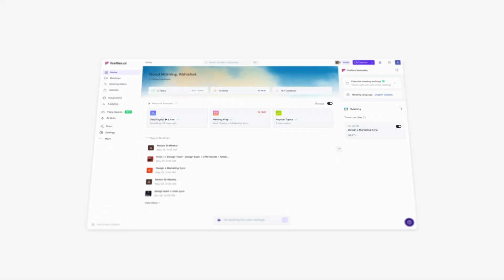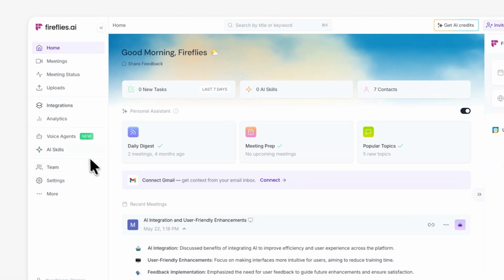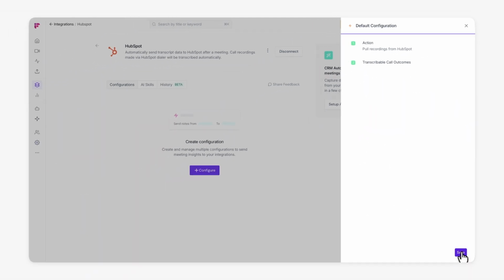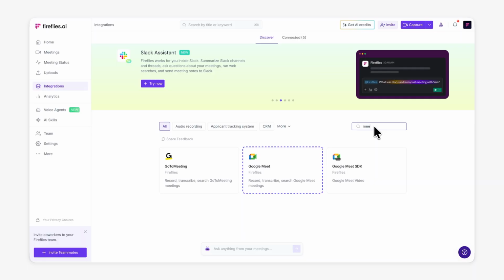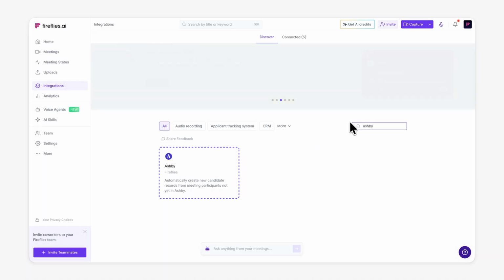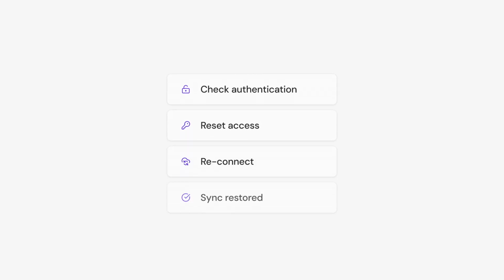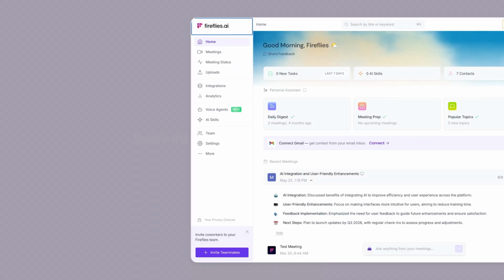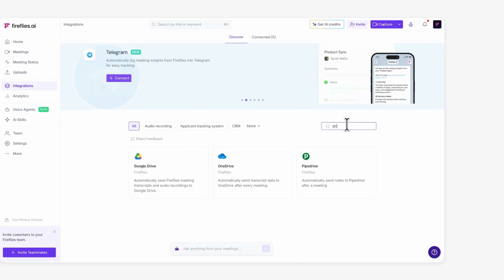Connect Fireflies to your CRM, Slack, and ATS (team integrations)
Meeting knowledge shouldn't sit in a silo. Learn how to set up team-level integrations with HubSpot, Salesforce, Slack, Greenhouse, and more, decide who can connect what, and use filters so every tool gets the right meetings without the noise.

Chapters:
0:00 Welcome
0:12 Who can connect integrations
0:40 Team-level integration setup
1:16 Common integrations
2:03 Troubleshooting
2:29 Avoiding noise and duplicates